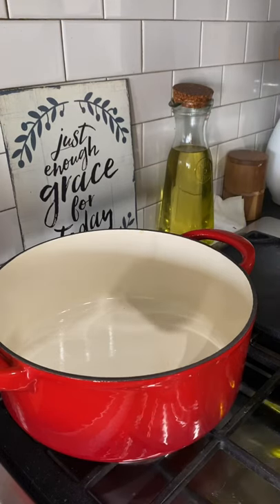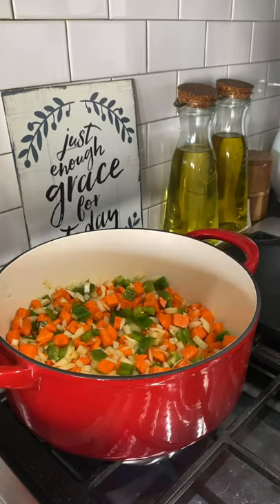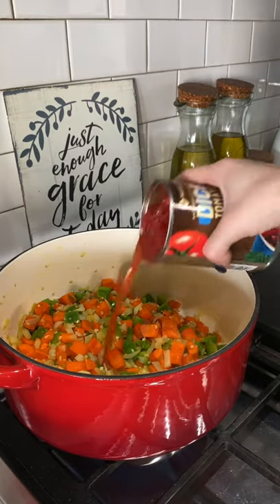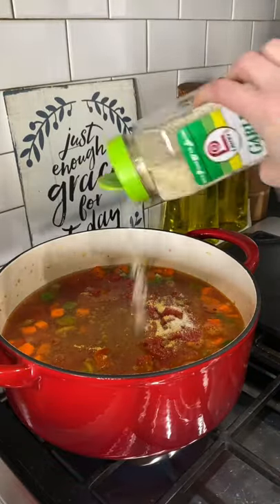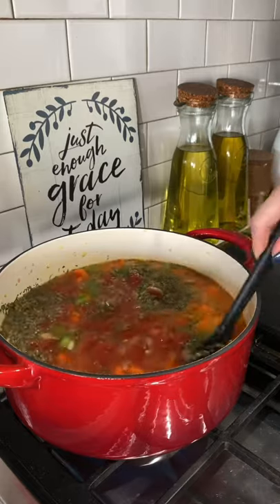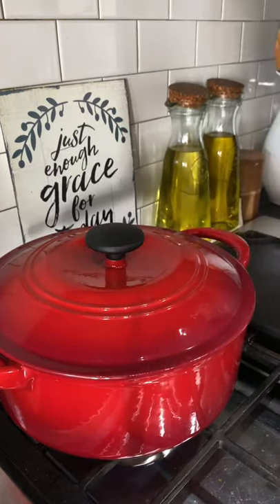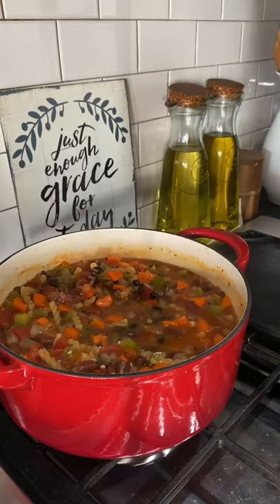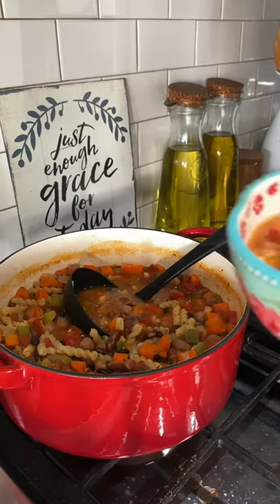minestrone minestronesoup homemadesoup vegtables herbs easysoup simplerecipe dutchoven